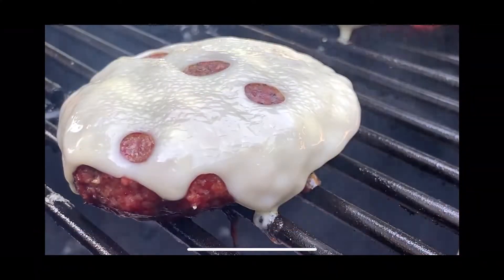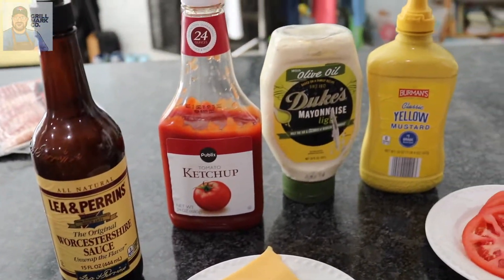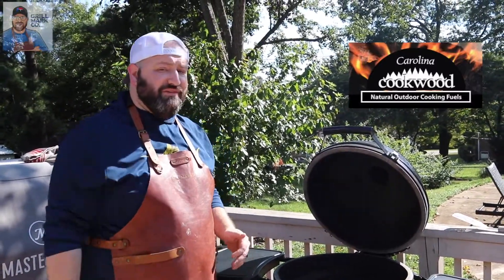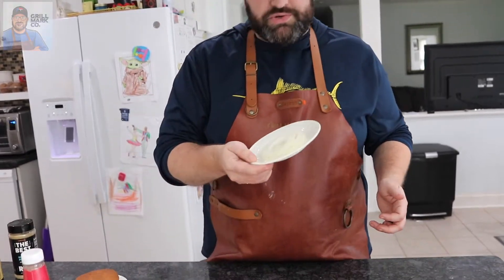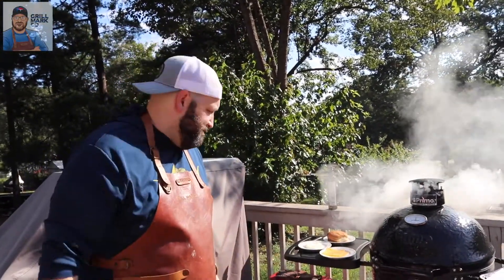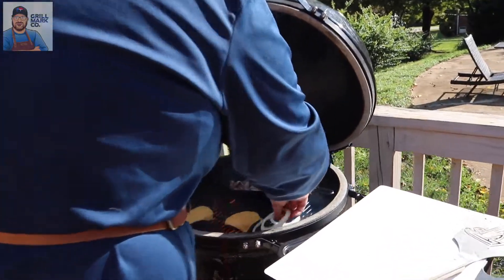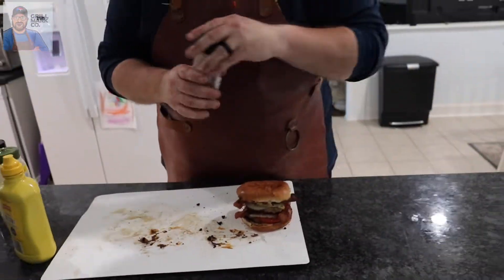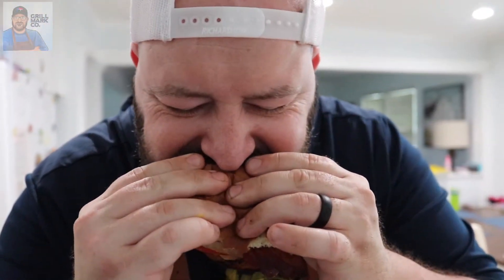The All American Burger | REBOOT | Bobby Flay | Primo Kamado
My OLD videos are terrible! Back when I was with @Char-Griller I started making youtube videos where I wanted to feature ONLY the food, because I didn't think I had what it takes to be in front of the camera. To be fair, I still don't, but I have A LOT of fun doing it!
SO, for your viewing pleasure, I am presenting the REBOOT of the "All American Burger" I made a few years back! Let me know what you think!
AND don't GRILL me too hard on the smoke, I PROMISE it was meant to be that way!